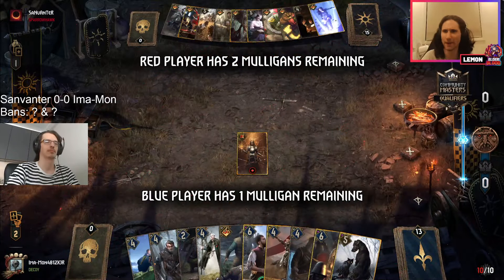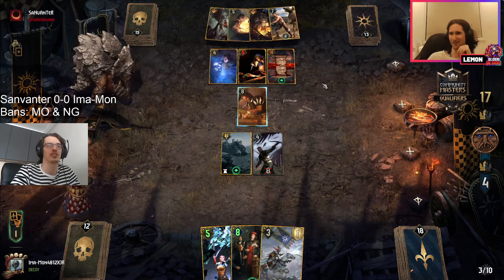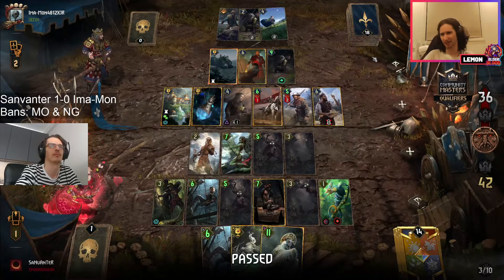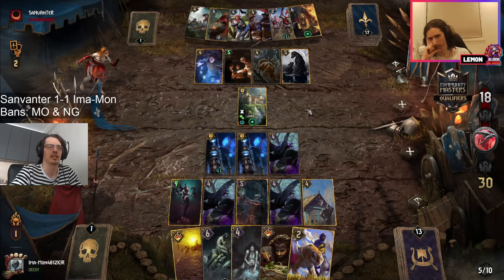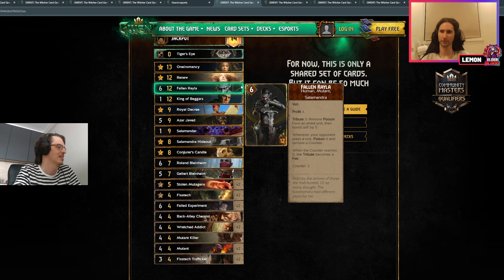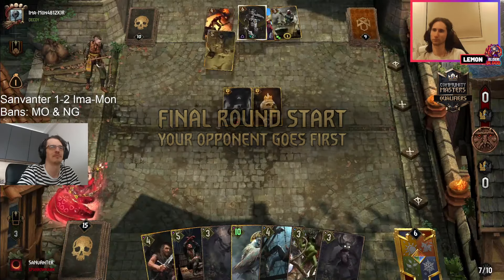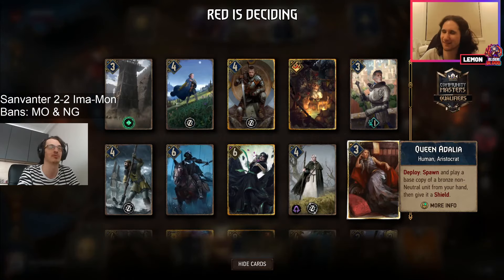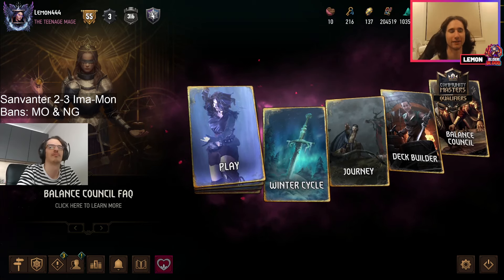ARCHGRIFFIN EVERYWHERE | SEMIFINAL of Gwent Open 2024 qualifier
Epic battle between Sanvanter and Ima-Mon during Gwent Open #1 qualifier. This is Semifinal of the event, next upload will be Myamon vs Kareem.

Shupe Nilfgaard with Henry, Archgriffin Northern realms deck, Salamader Syndicate and more in this gwent match.

Deck links available in the previous tournament uploads.

Gwent 12.2 / Gwentfinity February 2024